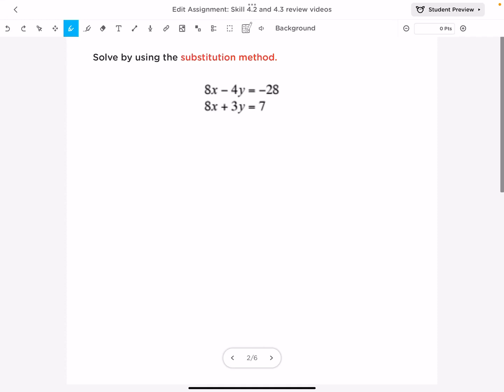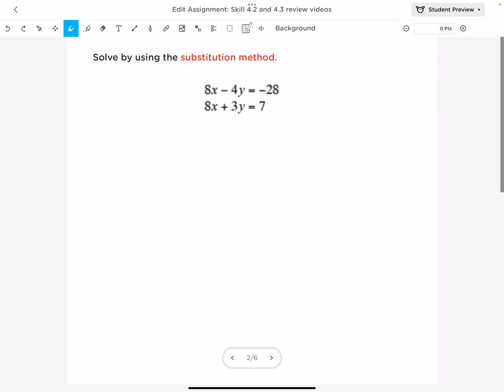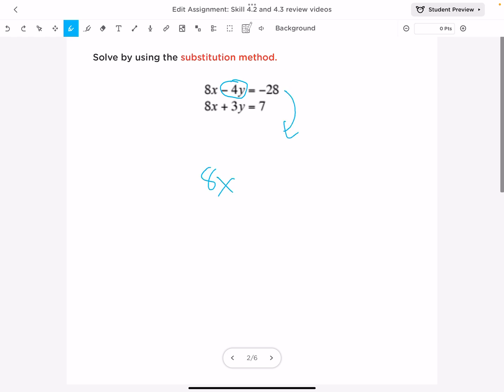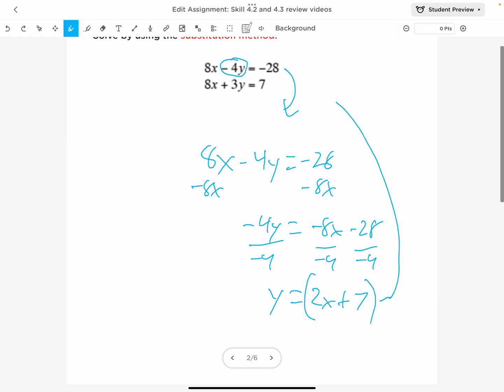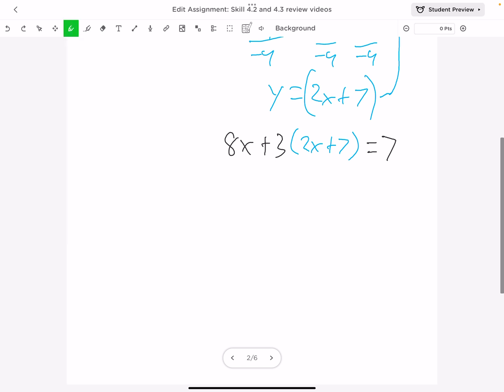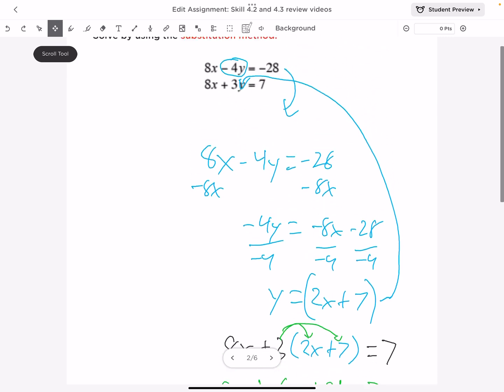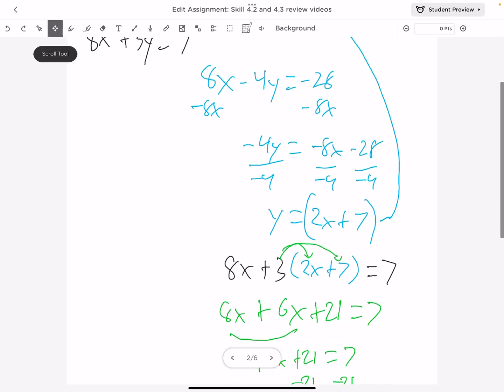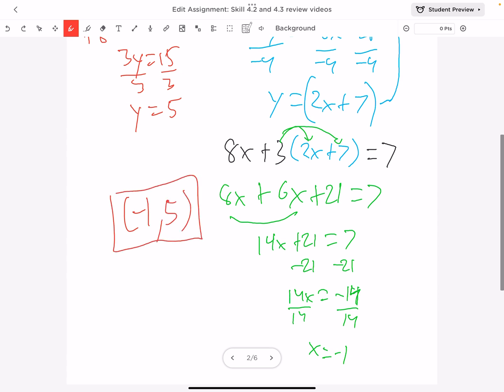Skill 4.2 and 4.3 Review Medium Substitution